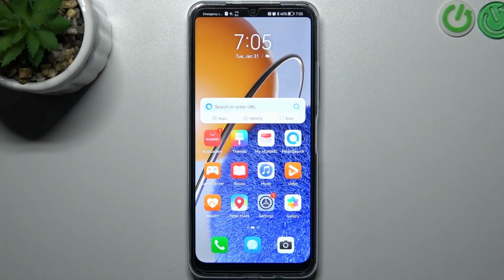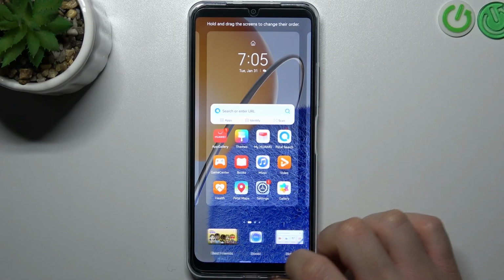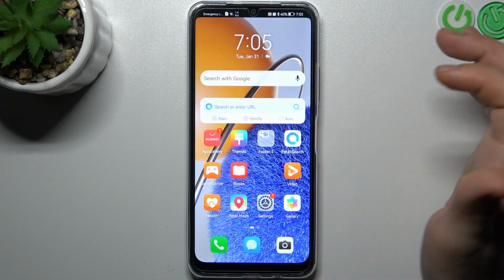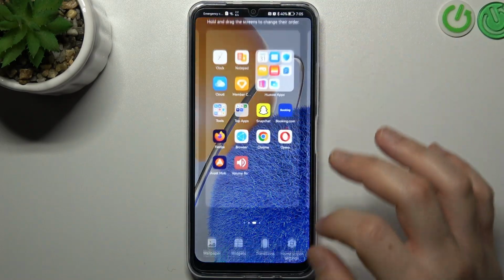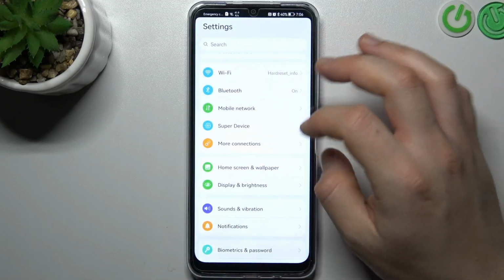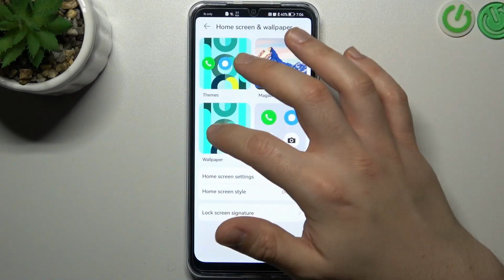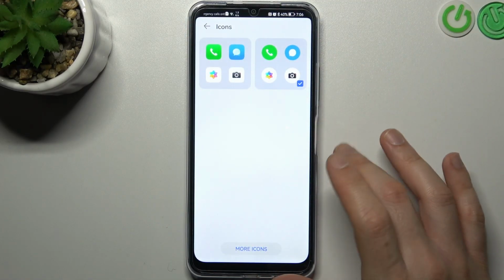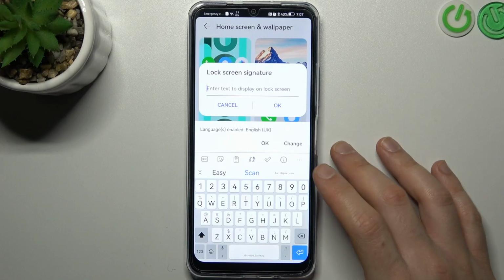How to Rearrange Home Screen on Huawei Nova Y61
Find out more about Huawei Nova Y61:
Hi. Let us present how you can rearrange the home screen on your Huawei Nova Y61. Our specialist will demonstrate how to manage widgets, create home screen folders, change icon shapes, change wallpaper & theme, and many more. If you want to know more about your Huawei Nova Y61, visit our YouTube channel.

How to rearrange the home screen on Huawei Nova Y61? How to manage home screen items on Huawei Nova Y61? How to add and remove widgets on Huawei Nova Y61? How to add your home screen a new look on Huawei Nova Y61?